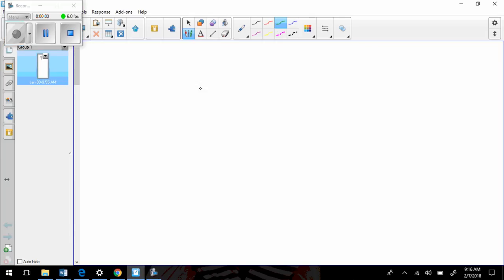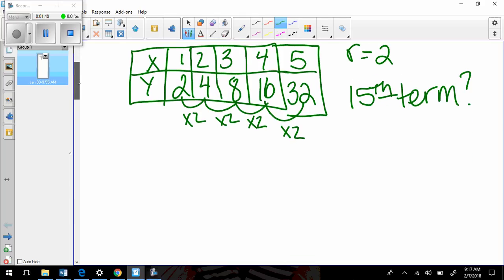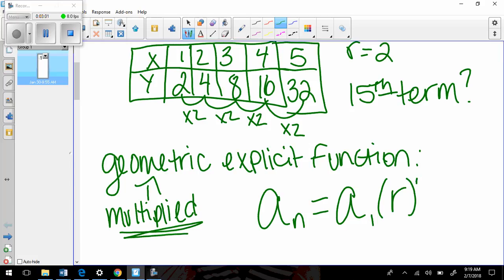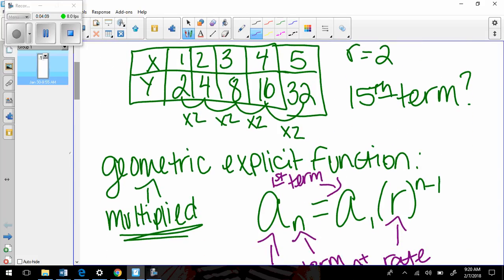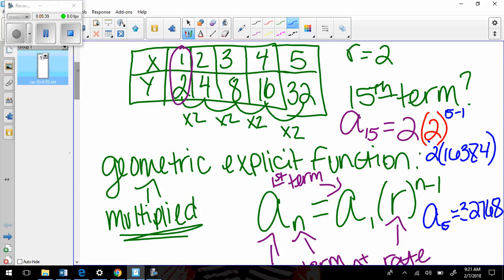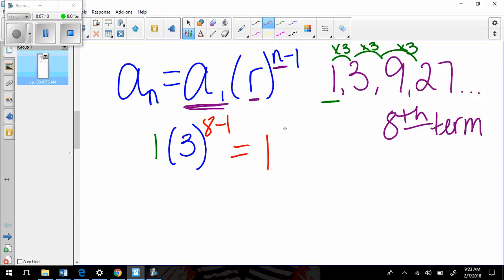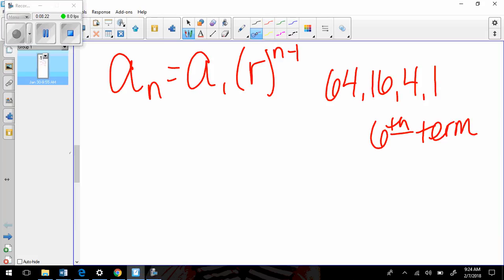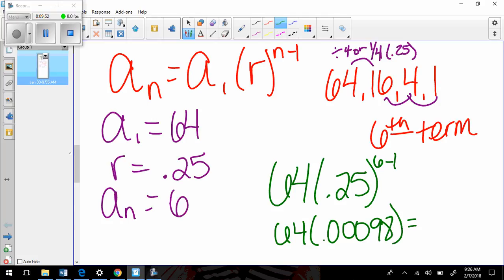Explicit Geometric Sequence Video